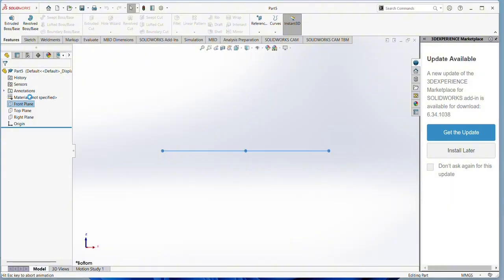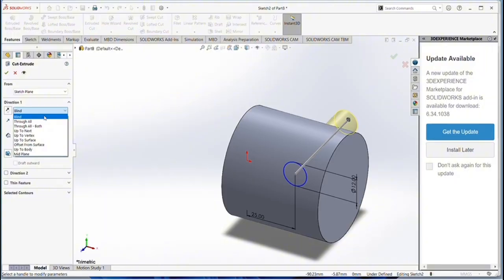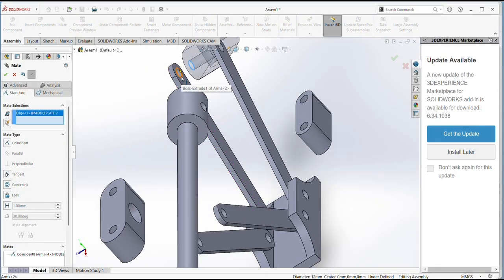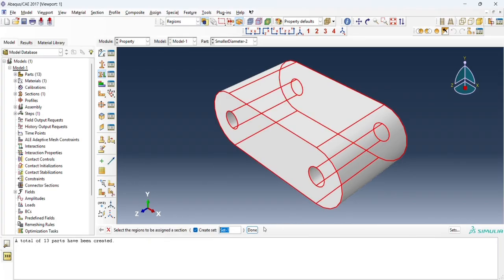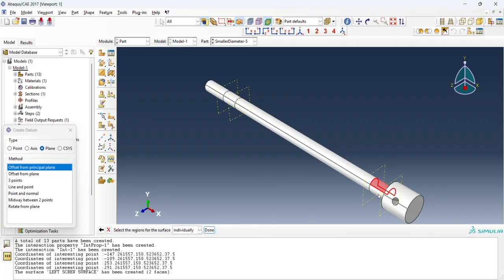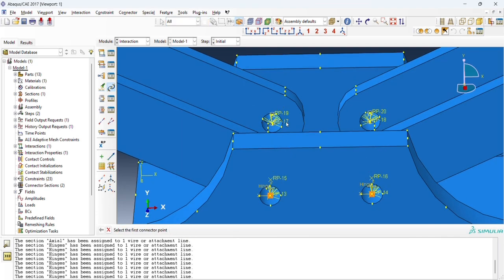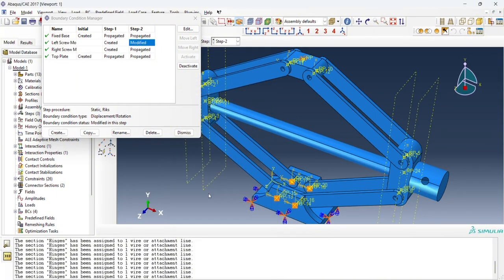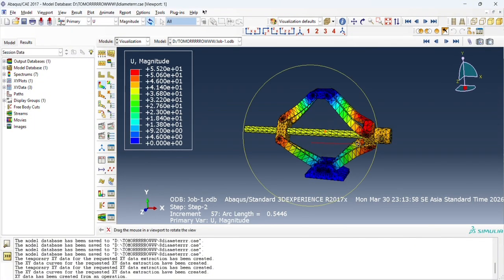Abaqus Project on Nonlinear Collapse Analysis of a Car Scissor Jack